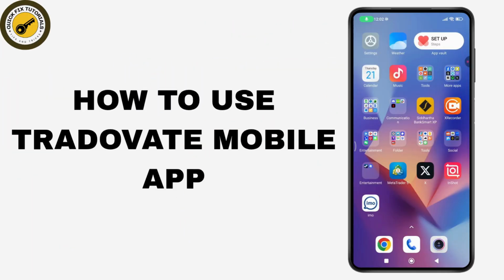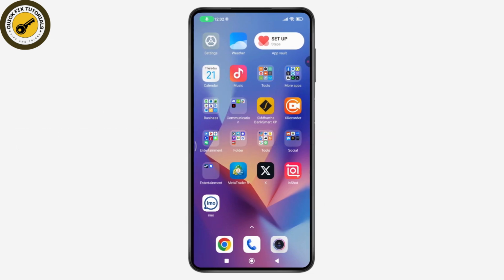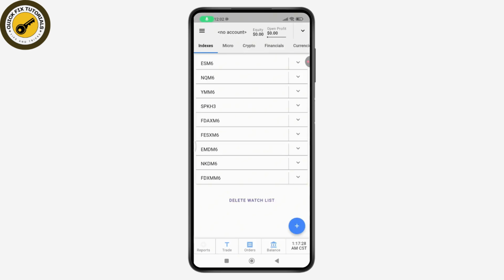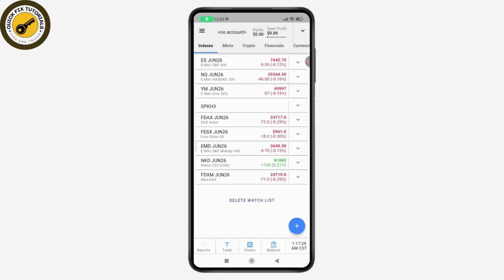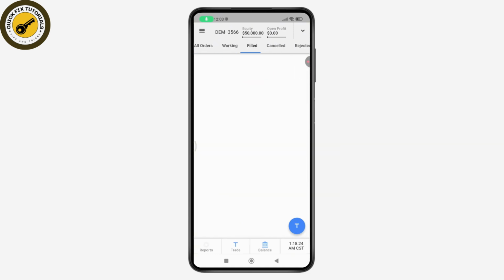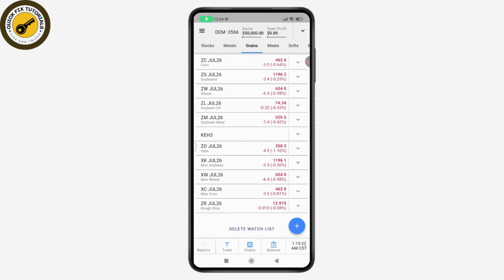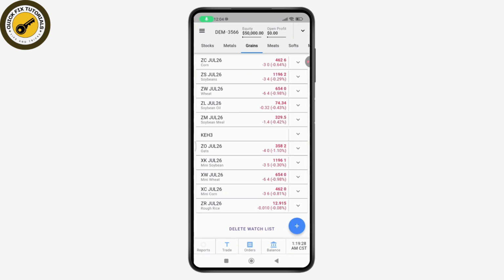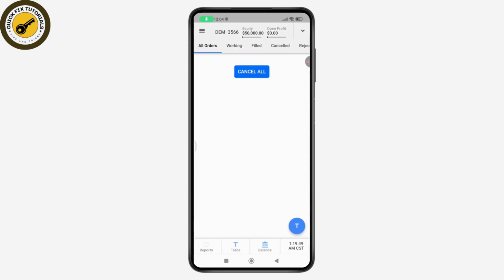How to Use Tradovate Mobile App in (2026)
How to Use Tradovate Mobile App

Master Tradovate mobile app with this complete trading guide. Learn how to place orders, view positions and profit/loss, navigate charts with indicators, adjust prices by dragging, and close trades instantly. Access DOM, manage brackets, and switch accounts easily. Perfect for active futures traders.

how to use tradovate, tradovate mobile trading, how to use tradovate platform, tradovate trading tutorial, tradovate how to use